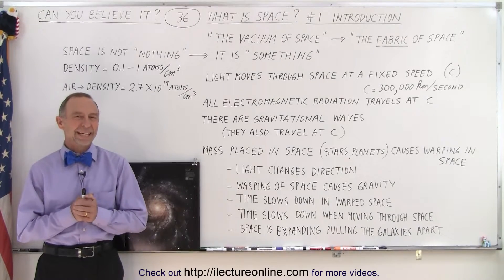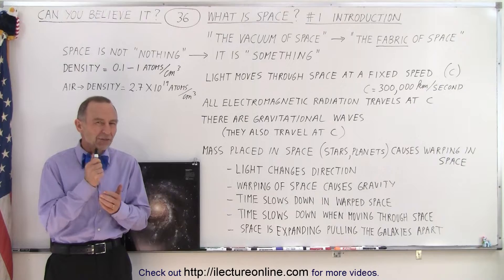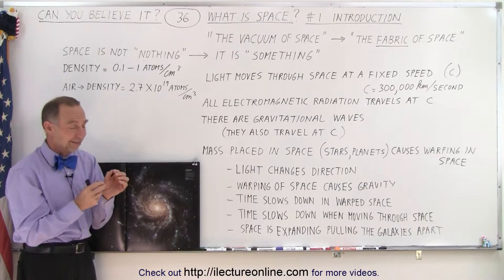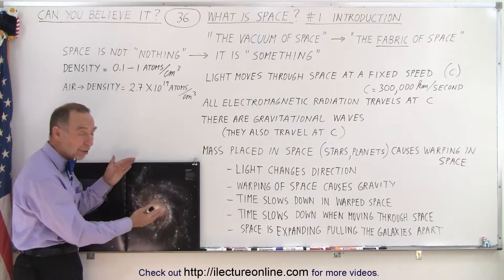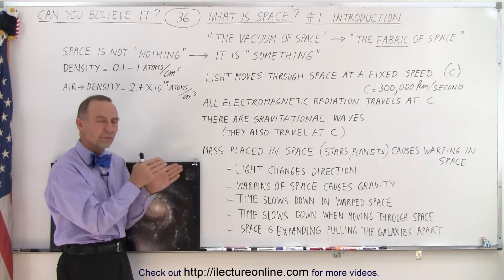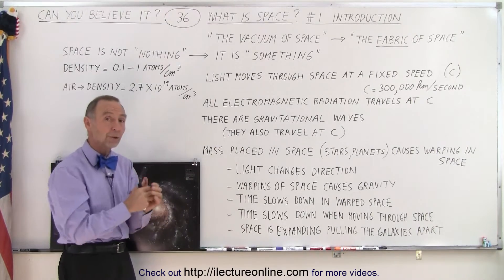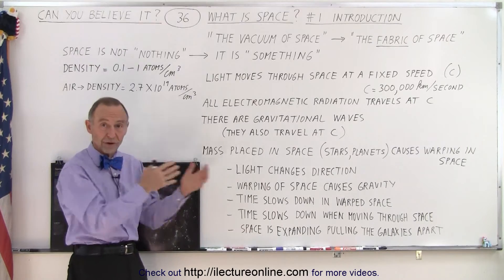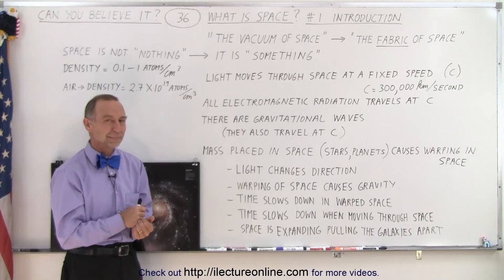Can You Believe It? #36 What is Space? (1 of TBD) Introduction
We will learn what is in the “space” in between our space.